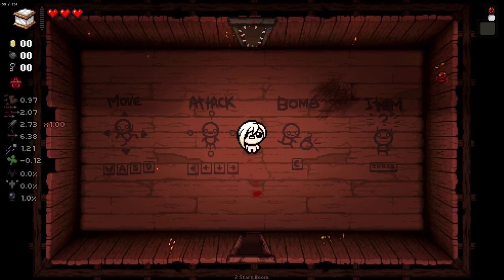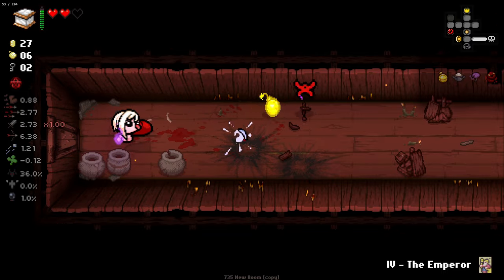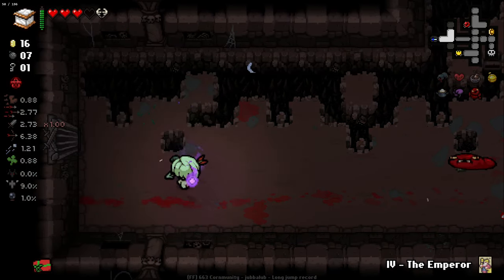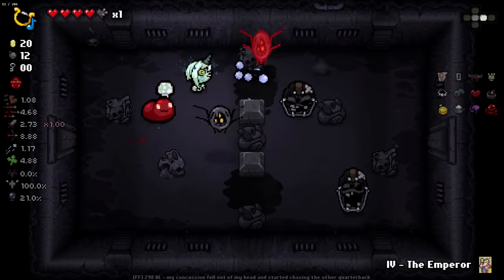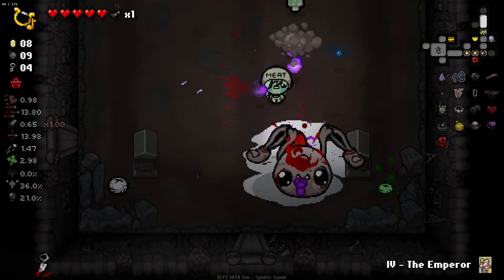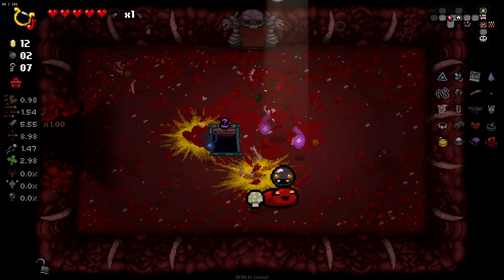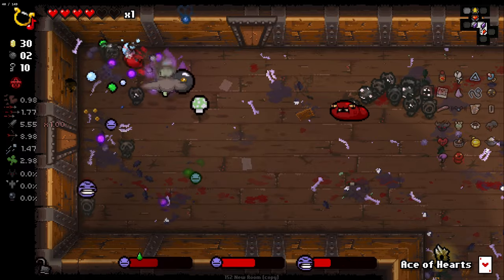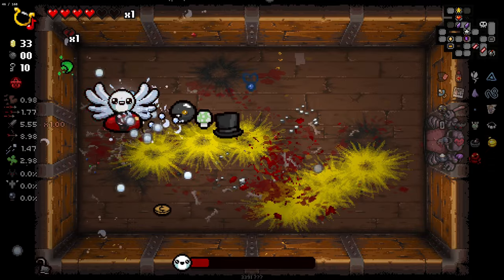I Got BFF with BLOOD PUPPY! It Was WILD!